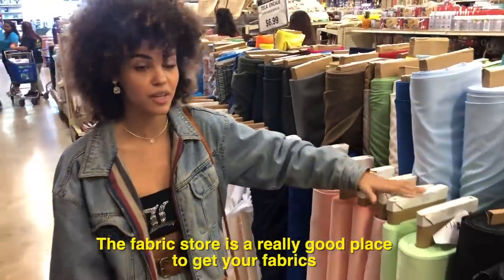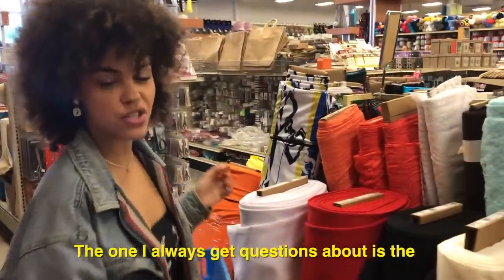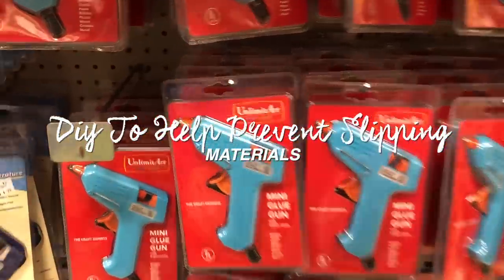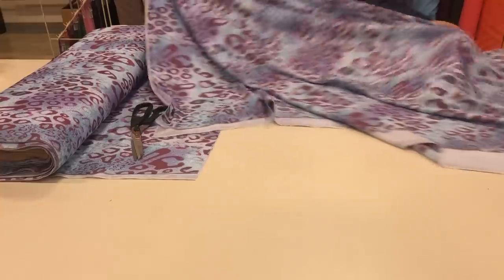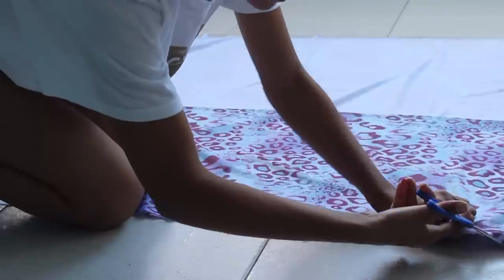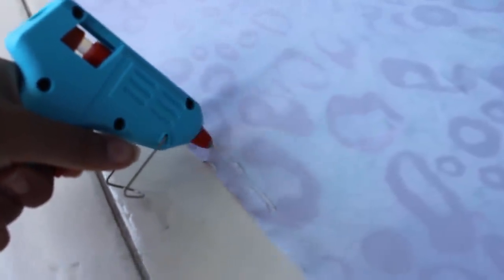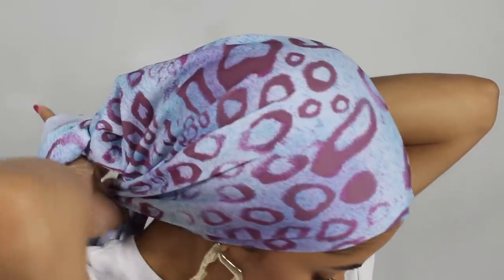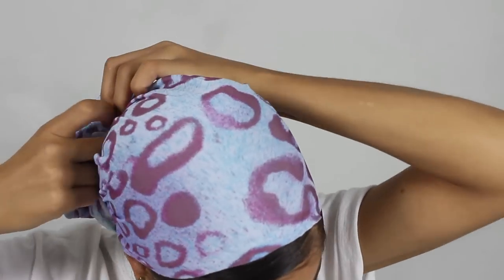DIY WHERE TO GET HEADSCARVES FROM + PREVENT SLIPPING |VLOG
Heyoooo. Hi guys im back with a quick short video. I get asked a lot where I get mine from and here is one of the places that any of you can get some from where you live. PLUS heres a quick DIY to help keep your headscarf on your head.

•Where to get headscarfs from•
Fabric store like in the video above
Aso Dara: I have several scarfs gifted from here
My moms closet: when I lived with her I used to "borrow" some and she would end up giving them to me lol.